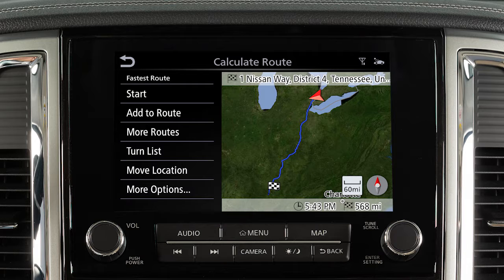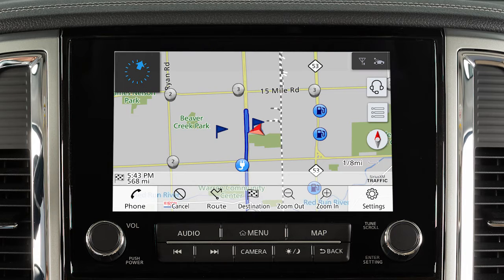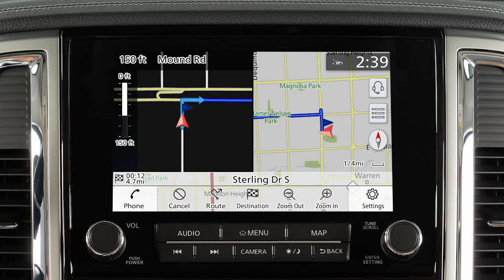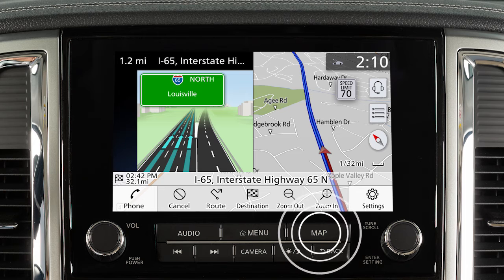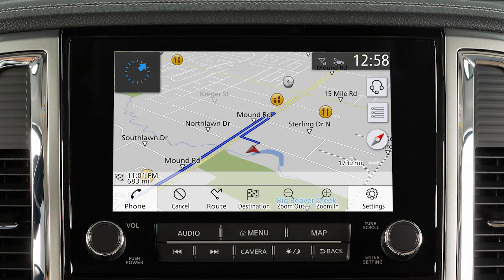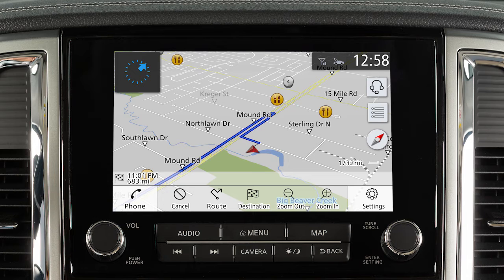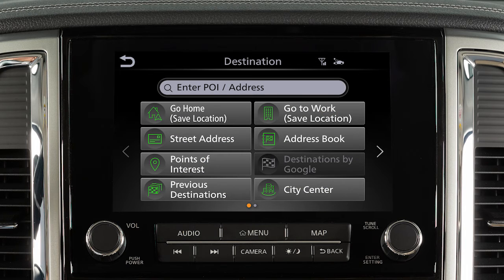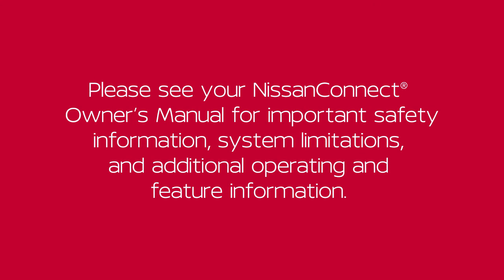2022 Nissan TITAN - Route Guidance (if so equipped)